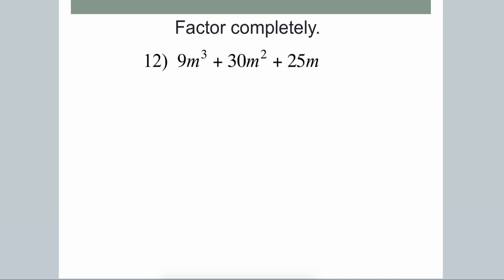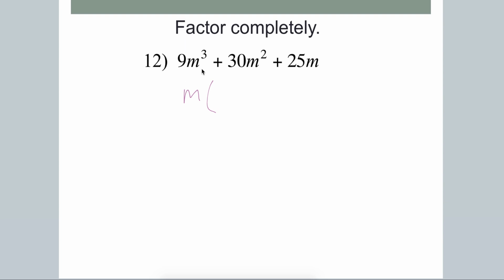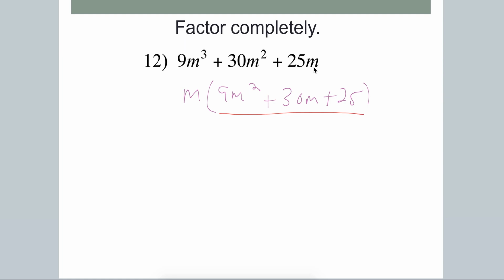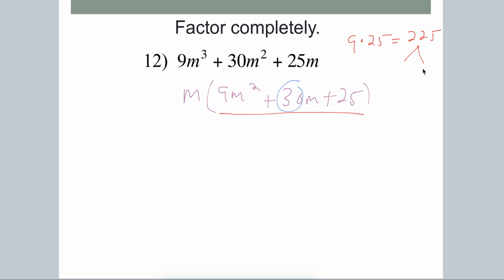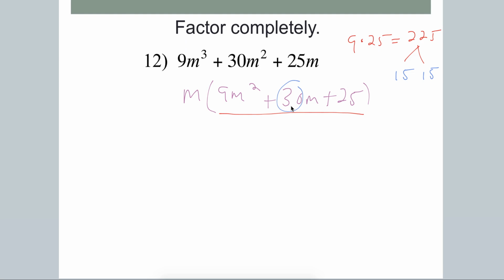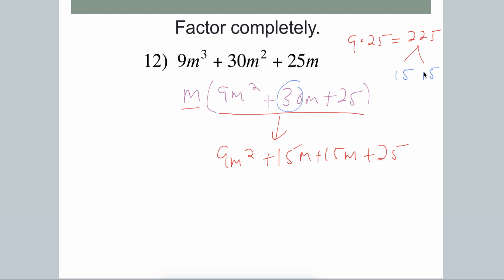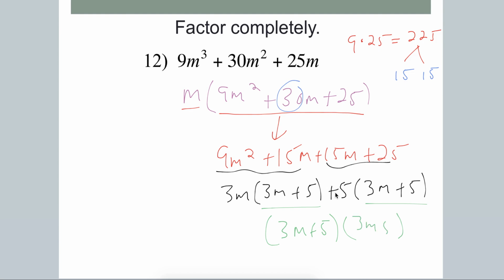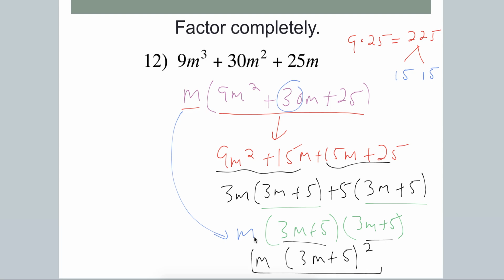Unit 9 Test Review Problem #12